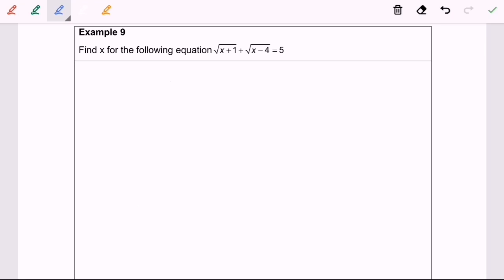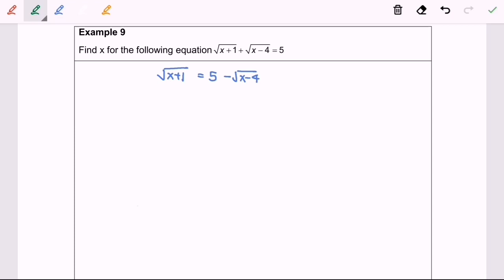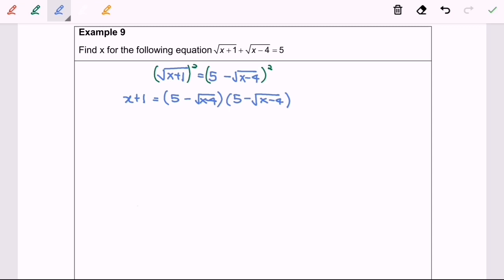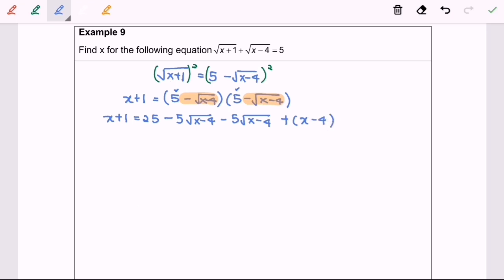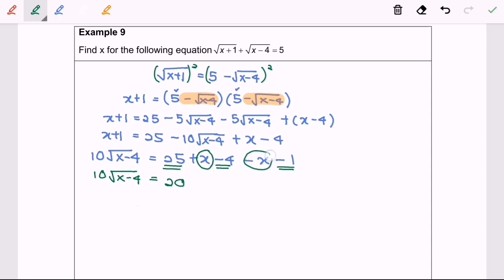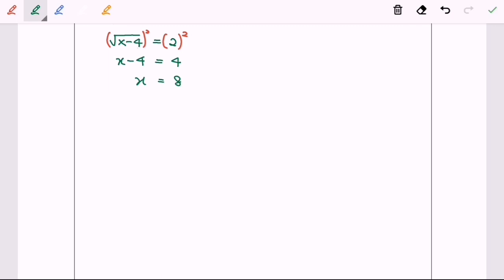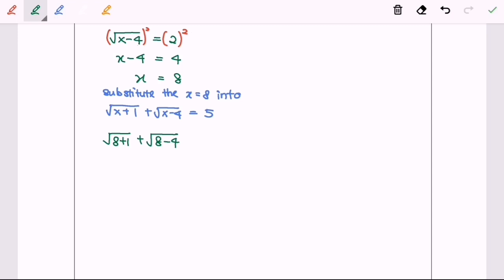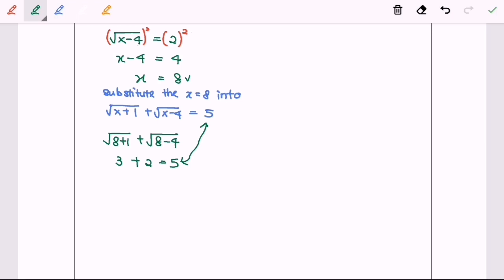T2.1 Extra 11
Solving surds equation - square both sides_3